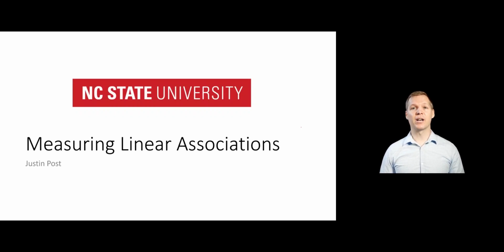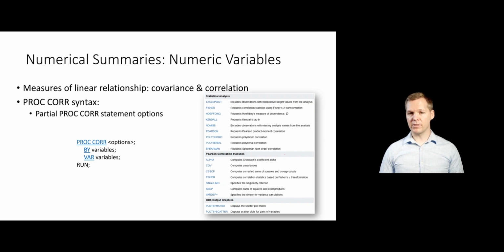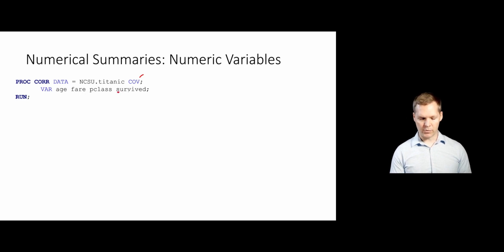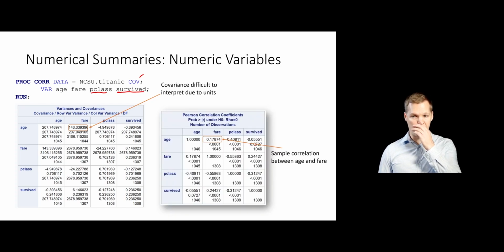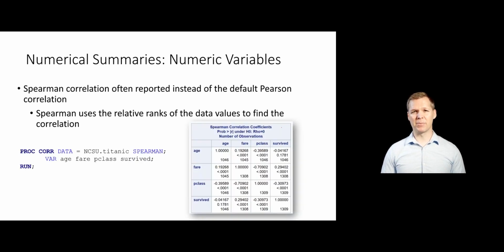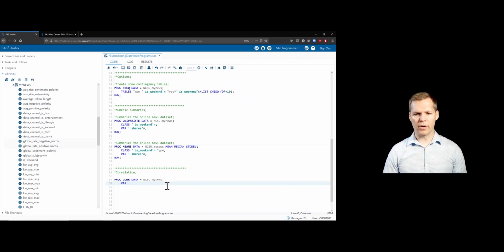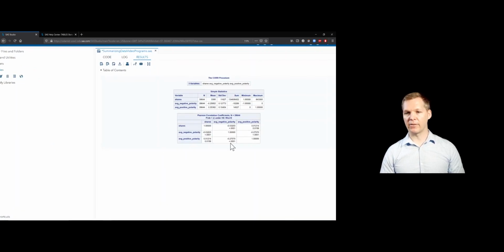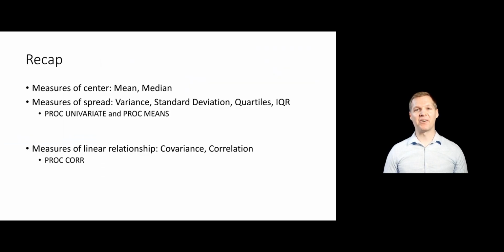SAS 3-4 Measuring Linear Associations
Shows how to find sample covariance and correlation using PROC CORR.